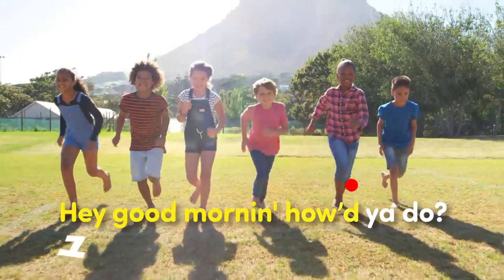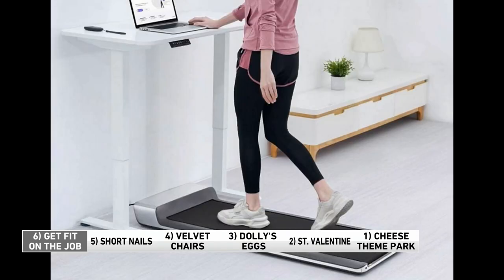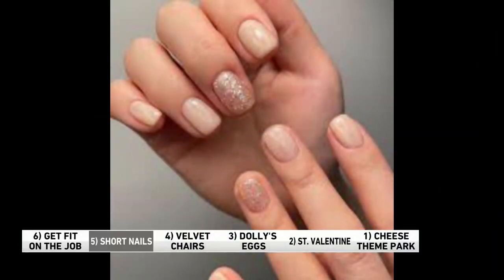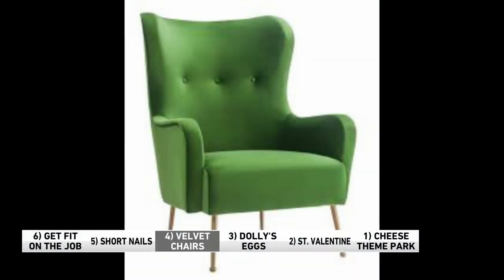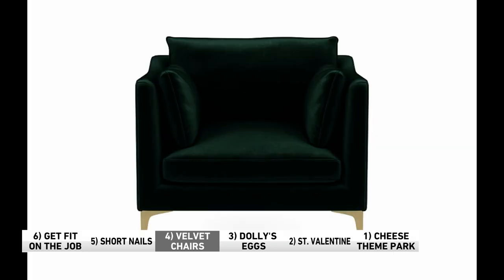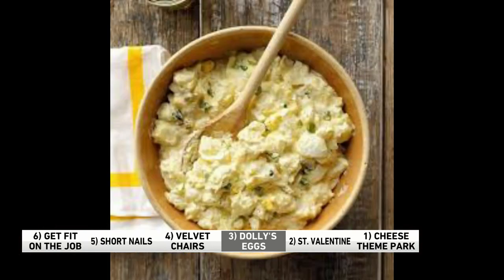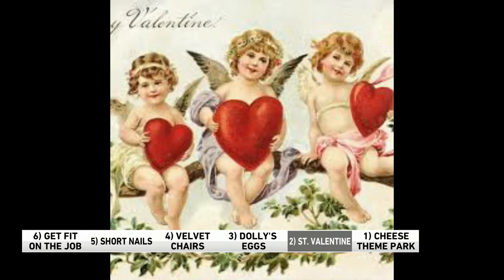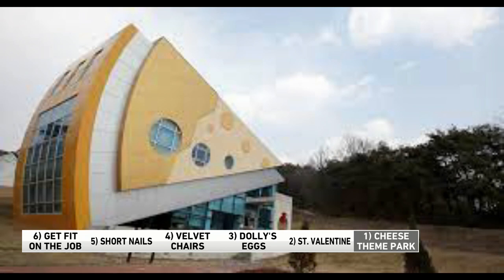6 @ 6: Short nails, Dolly's eggs and cheese theme park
Similar to the 9 @ 9, the 6 @ 6 is a collection of the most ridiculous stories we could possibly find each day.